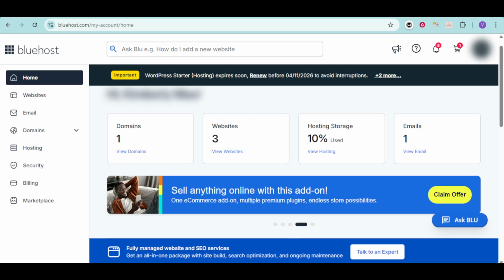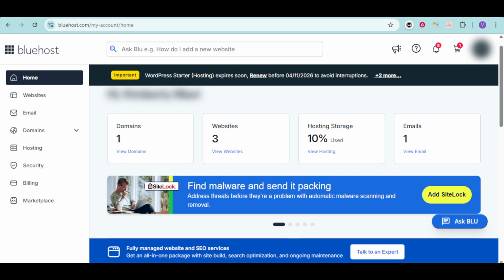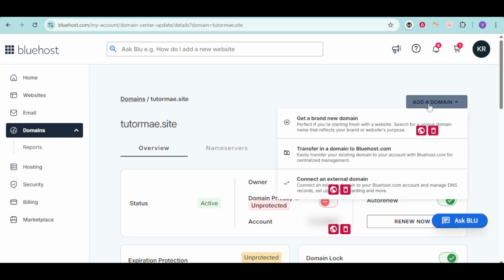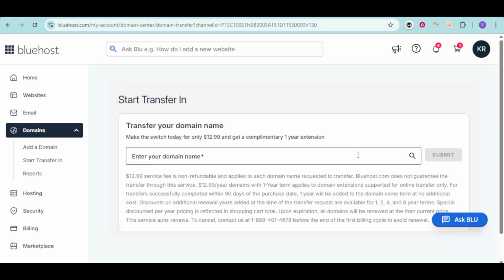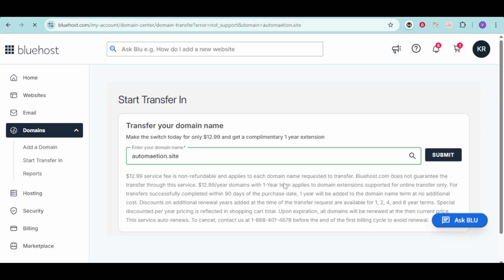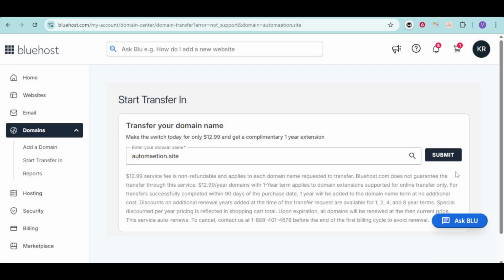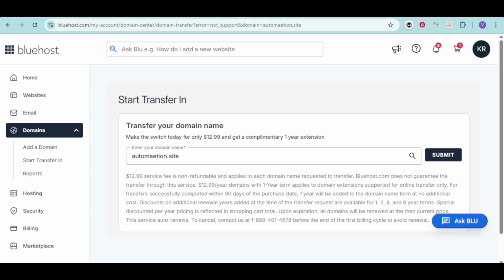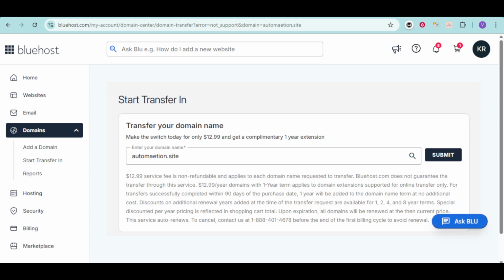How to Transfer Domain on Bluehost 2026 (Simple Step)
In this comprehensive tutorial, we'll guide you step-by-step on how to transfer a domain on Bluehost. Whether you are moving your domain from another registrar or consolidating your domains, this video covers all aspects of the process to ensure a smooth transition.

By the end of this video, you'll have a clear understanding of the domain transfer process, including tips for a successful move. Watch till the end to ensure you don't miss any crucial steps that will make your domain transfer seamless and efficient.